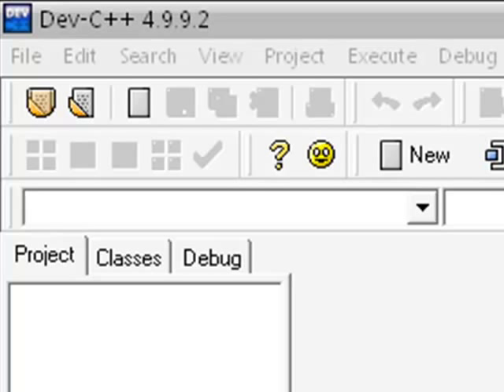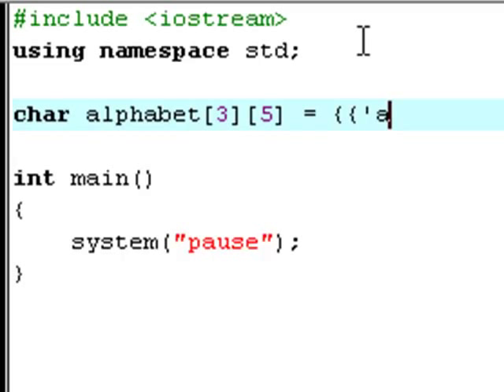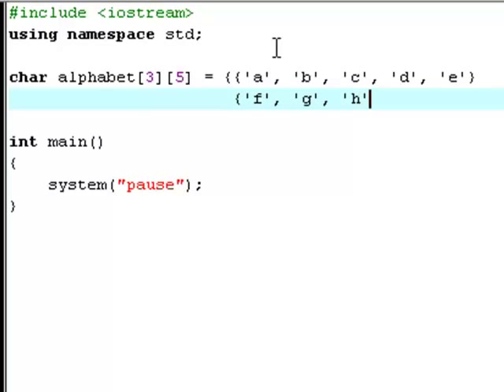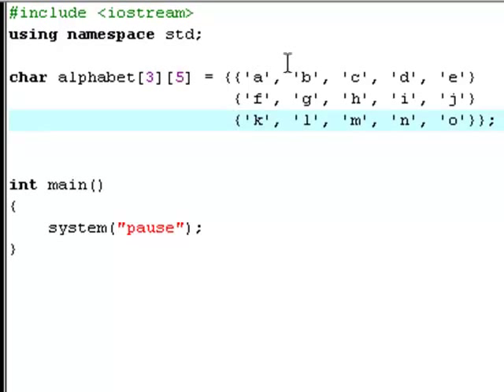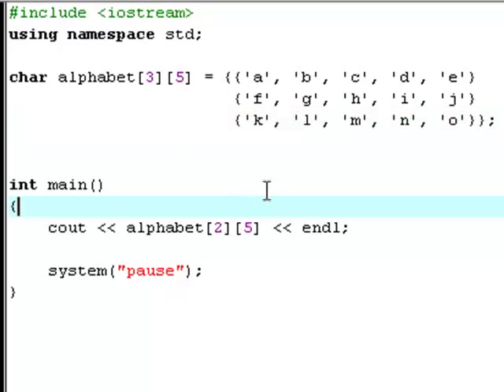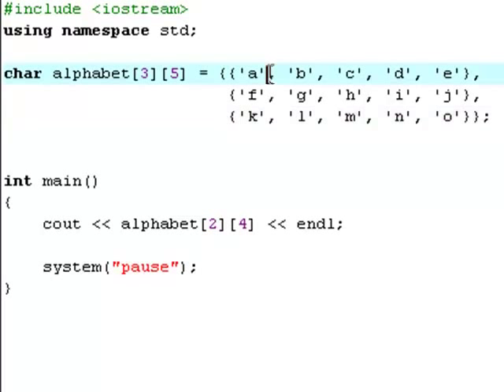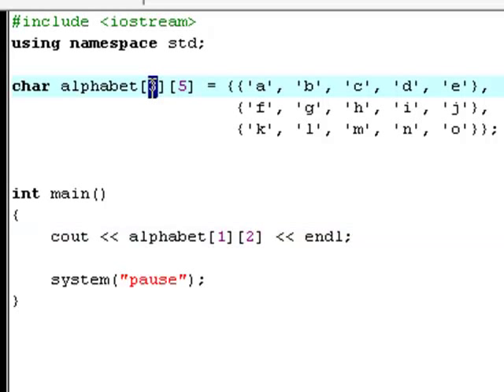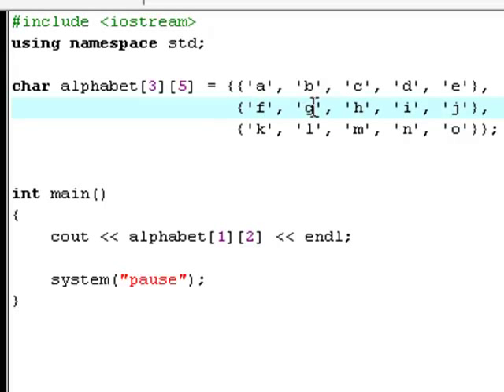C++ 30 - Multidimensional arrays Tutorial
A great way to remember the alphabet ;)